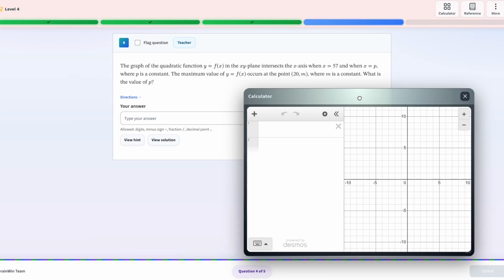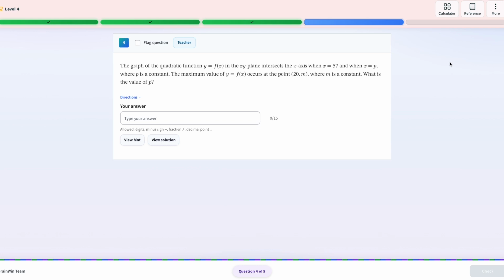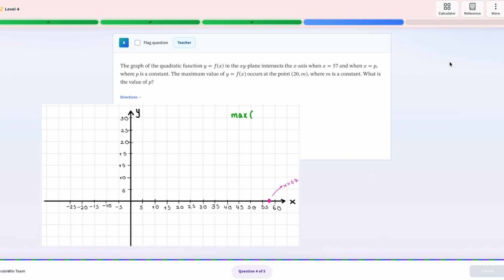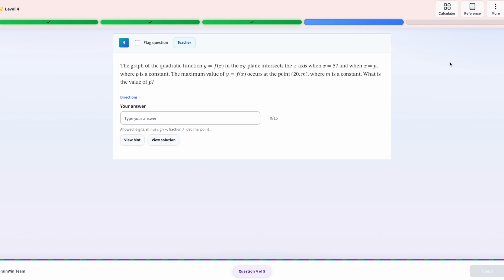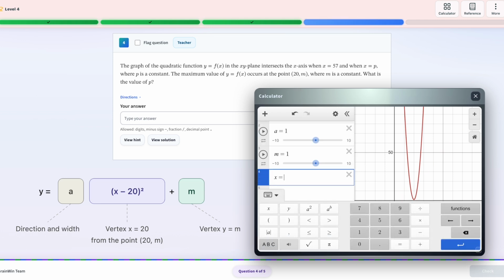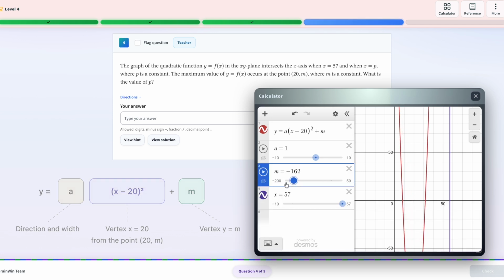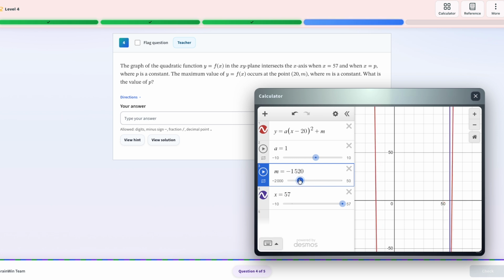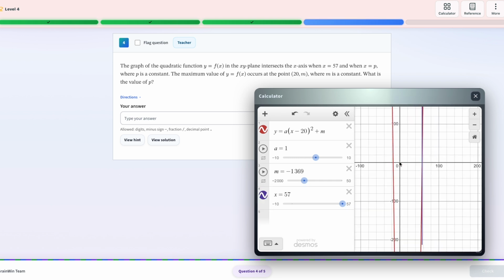SAT Math - hard quadratic with constants + vertex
The graph of the quadratic function y = f(x) intersects the x-axis at x = 57 and at x = p. The maximum of y = f(x) occurs at (20, m). What is the value of p?

Fastest route: a parabola is symmetric about its vertex, so both roots sit the same distance from x = 20. From 20 to 57 is 37, so p is 37 the other way: 20 − 37 = −17.

In Desmos: type y = a(x − 20)² + m, add sliders, then add x = 57. Drag m down until the curve lands on that line — it happens at m = −1369 — and click the crossings to read (57, 0) and (−17, 0). Not a coincidence that 1369 = 37².

Trap answer is 17. Right distance, wrong direction — the vertex is at 20 and you're going left, so the answer is negative. Another is 20, which is the vertex, not a root. And −37 comes from doing 20 − 57 instead of reflecting across 20.

This one is grid-in, so there are no answer choices to catch a sign slip. Sketch the parabola before you type.

for more questions and hacks like this.